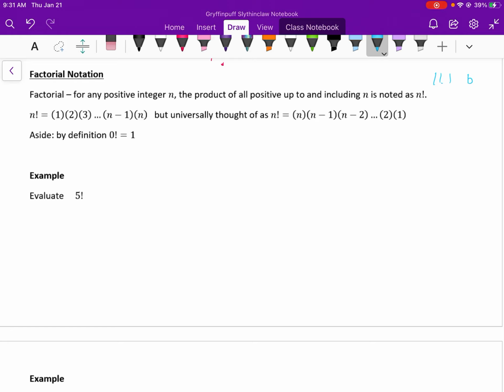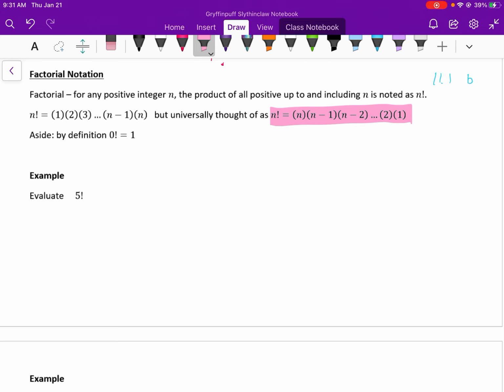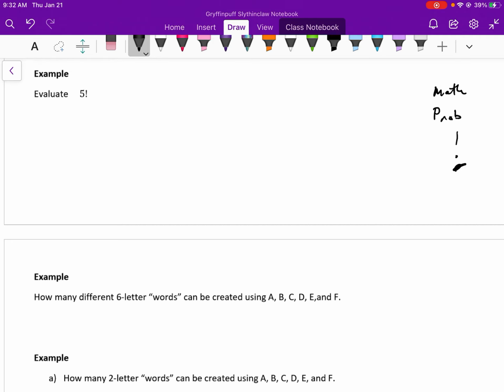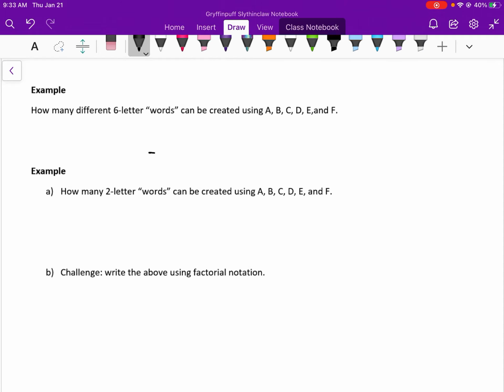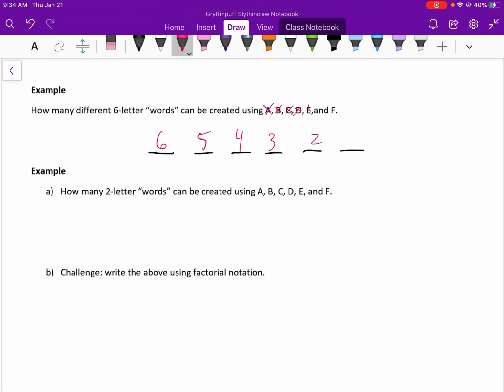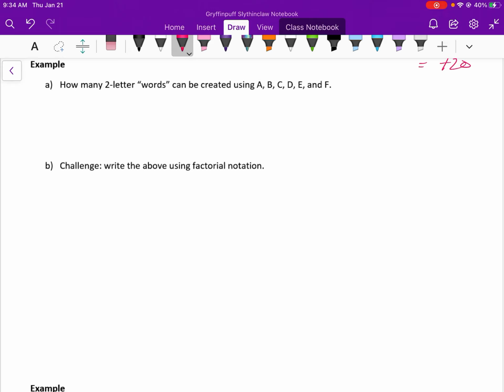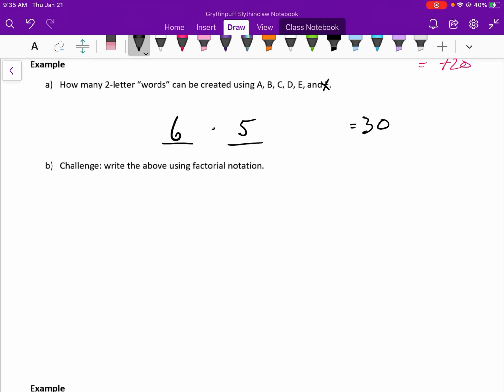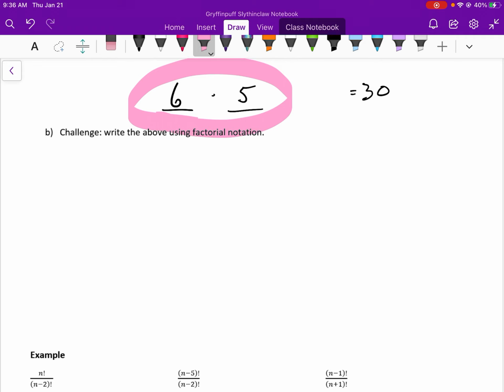PC12 11.1b Permutations